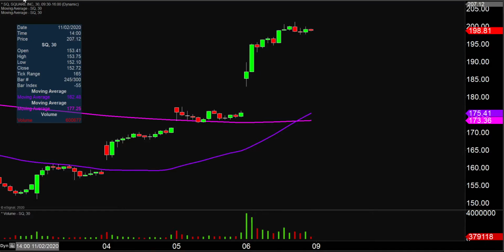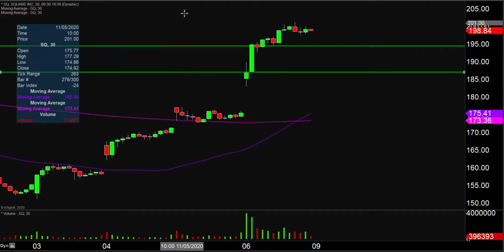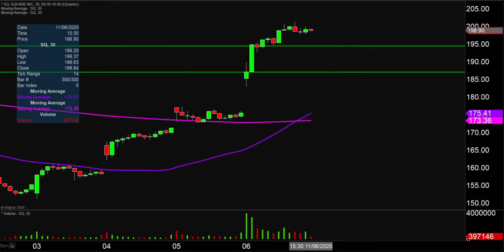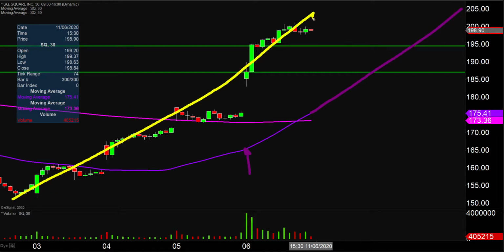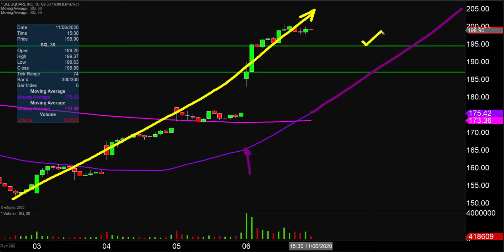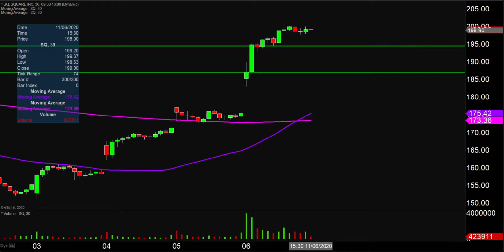Square, Inc. - SQ Stock Chart Technical Analysis for 11-06-2020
Learn how to read stock charts and identify technical patterns as ClayTrader does a quick stock chart review on Square, Inc. (SQ).